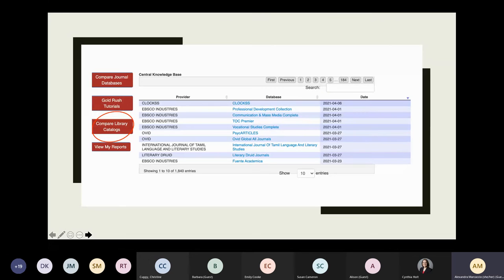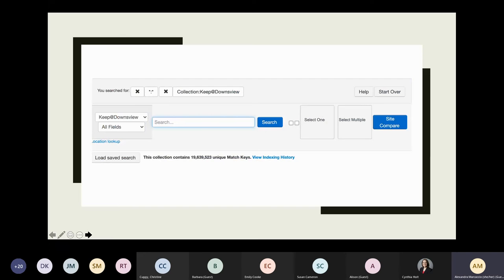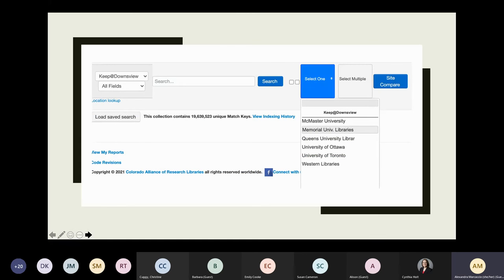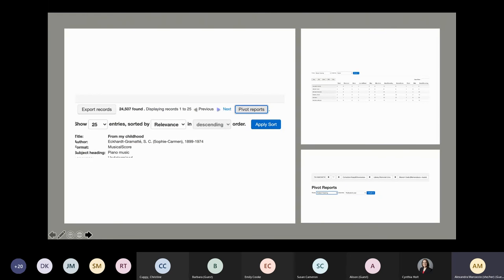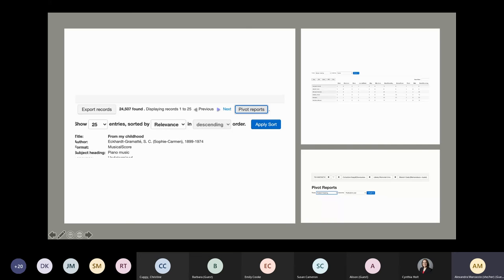Using Gold Rush for Collection Analysis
CAAL-CBPA

Speaker: Alexandra Marcaccio, Collections Analysis Intern, Memorial University Libraries

Description: This session will provide an overview of the Gold Rush collections analysis tool.  The session will begin with an introduction to Gold Rush and its features, and then will explore two case studies that will highlight the types of analyses that can be conducted with the tool.  The goal of the session is to introduce librarians to Gold Rush, to demonstrate some of the basic types of analyses that can be accomplished, and to help librarians identify the ways in which Gold Rush can be used as part of larger collections analysis projects.